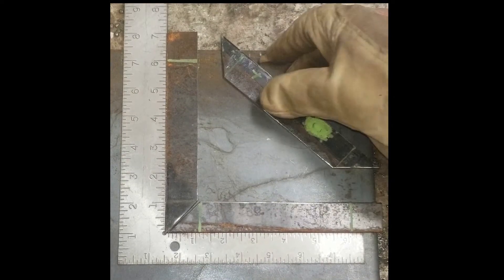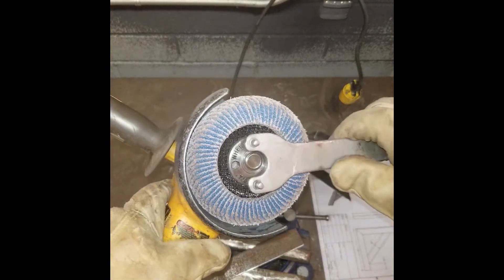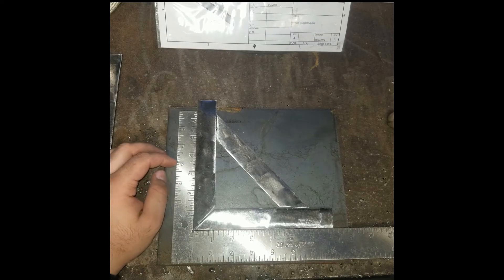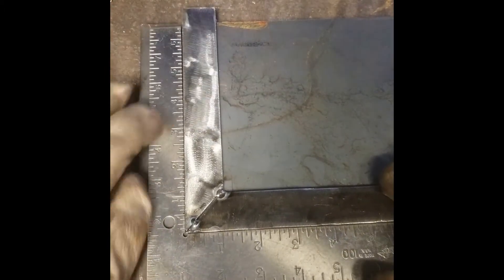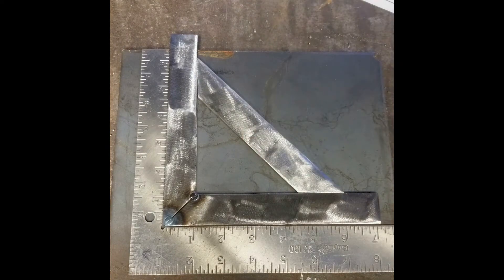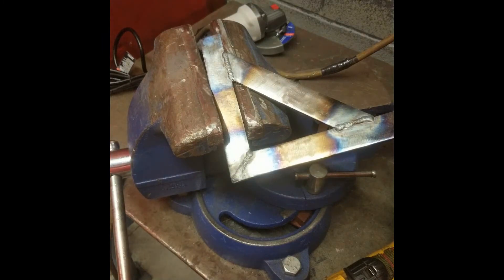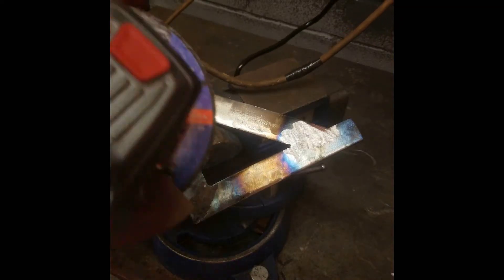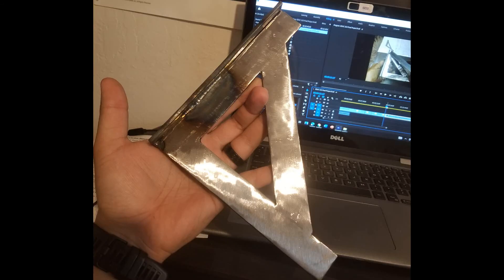Welders Square Part 2